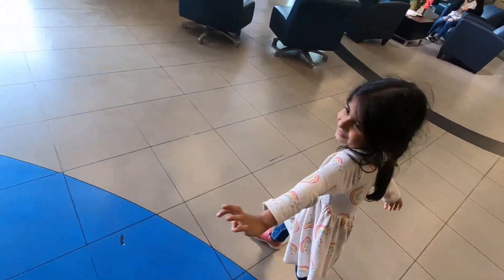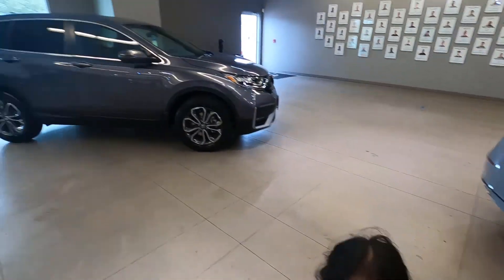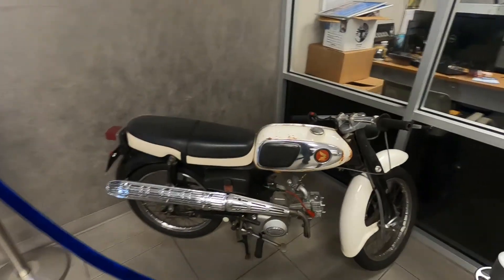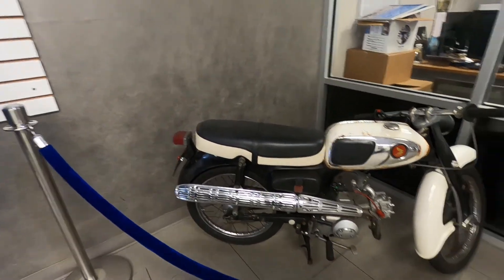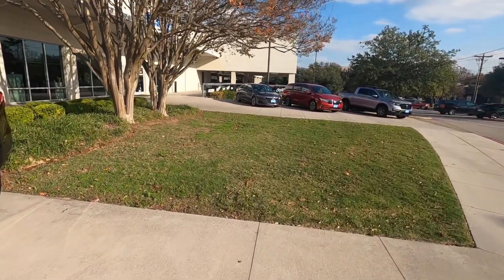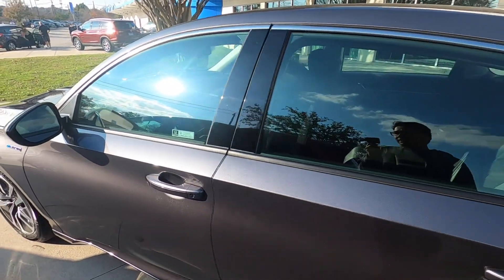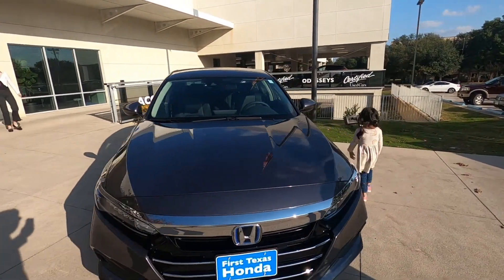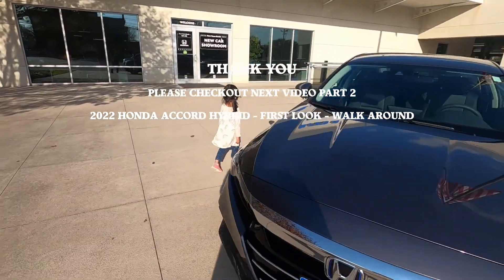Honda Accord Hybrid 2022 Delivery Part 1